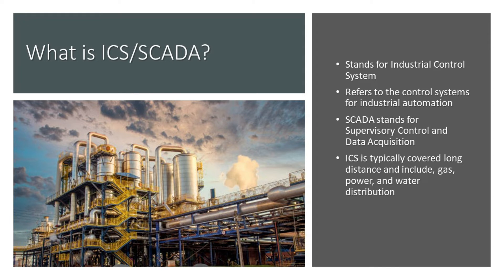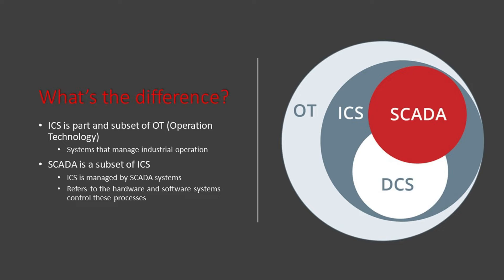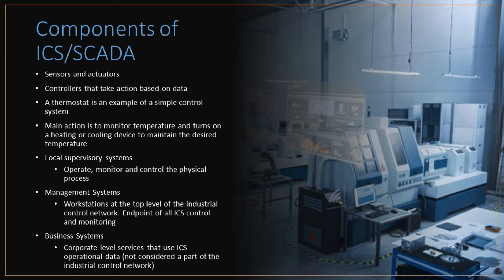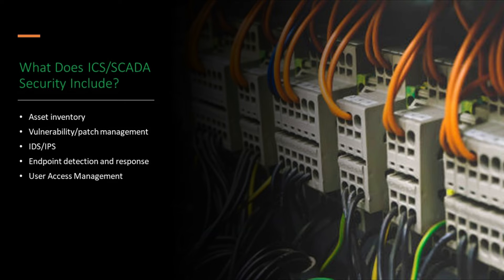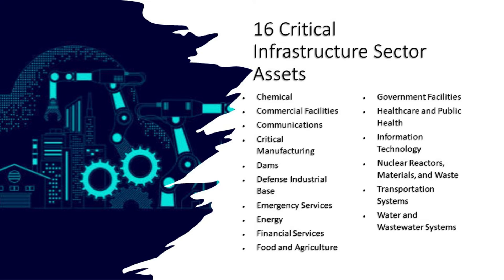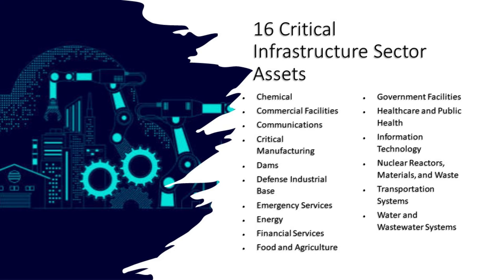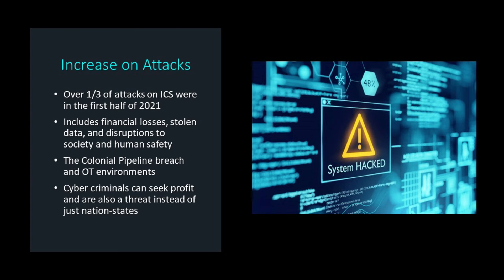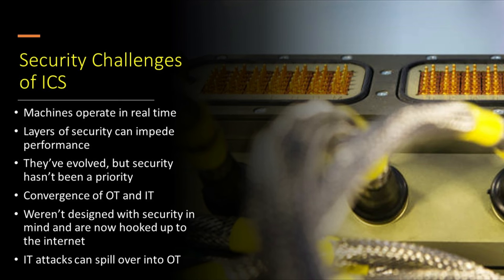ICS/SCADA Fundamentals | Industrial Control Systems | Cybersecurity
Hey everyone! In today's video, we are going over ICS/SCADA, which is a type of operation technology (OT). ICS/SCADA is seen in our everyday life, and there are many security challenges looming over some of the most important aspects of our society's vital infrastructure.